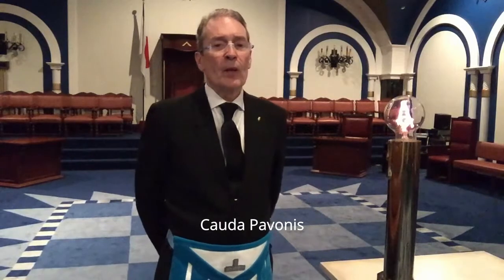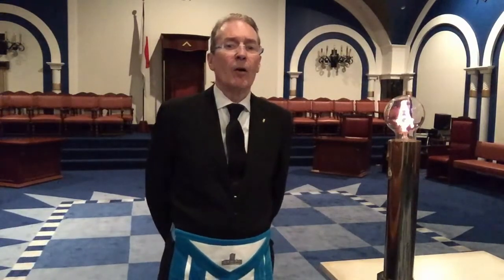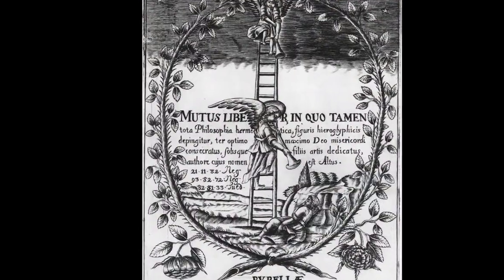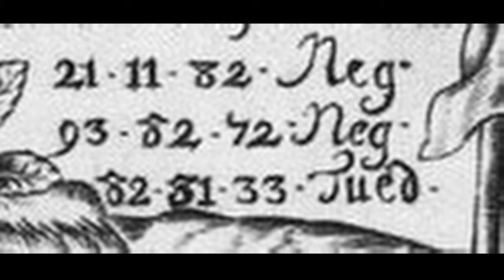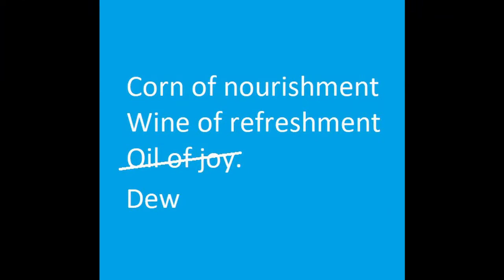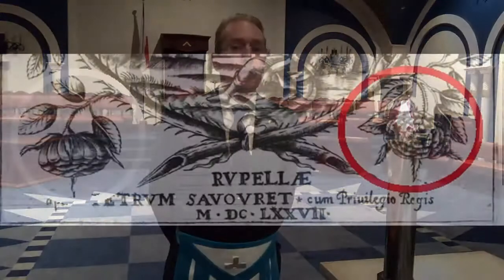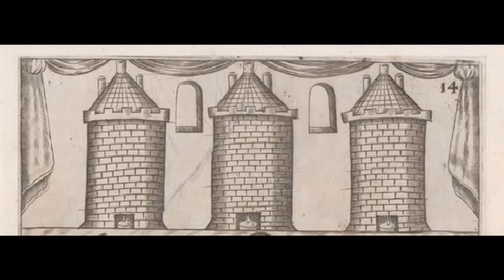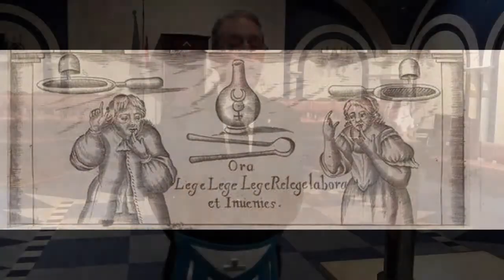Alchemy in the Second Degree Ritual Pt 2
I point out some of the signposts that indicate an alchemical template for the Second Degree. It is like a puzzle which, when deciphered, points to a greater and more important lesson for all Masons.